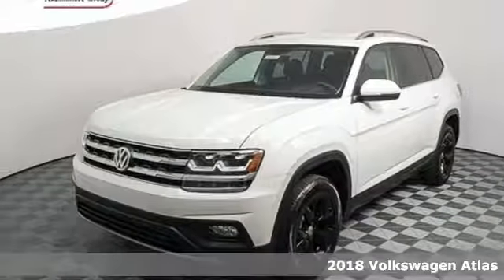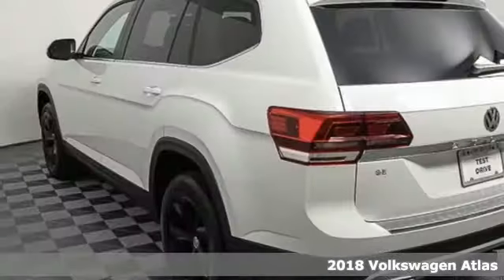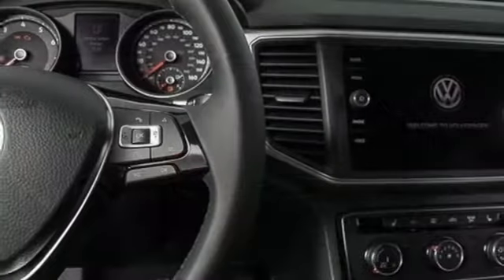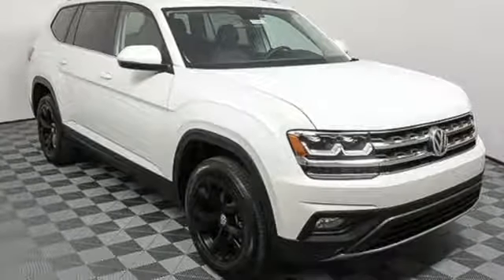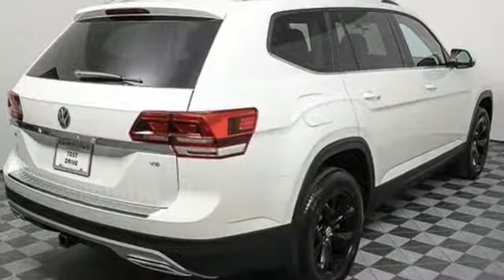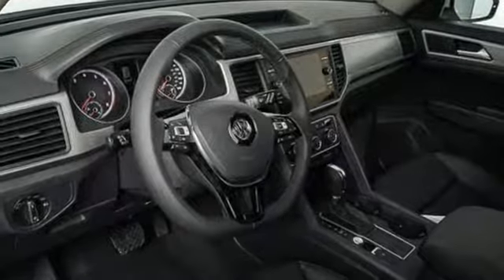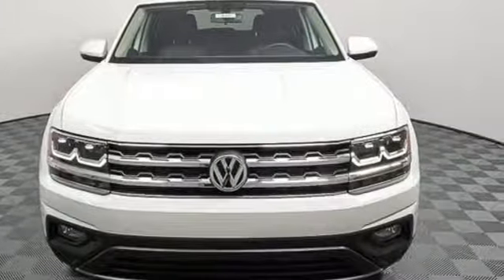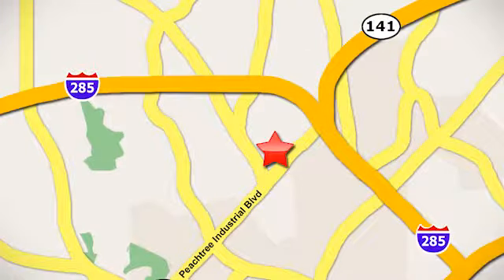New 2018 Volkswagen Atlas Atlanta Alpharetta, GA VA18220 - SOLD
Year: 2018
Make: Volkswagen
Model: Atlas
Trim: 3.6 SE
Engine: 3.6L V6
Transmission: 8-Speed Automatic with Tiptronic
Color: White
Interior: Titan Black
Stock #: VA18220
VIN: 1V2CR2CA8JC576100
Dealer Installed Equipment: 18' Black Prisma Alloy Wheels - $995. brbrJim Ellis Automotive Wins Consumers' Choice Award for 13 Consecutive Years. At Jim Ellis Volkswagen Atlanta, we strive to earn your business by matching a vehicle to your lifestyle, budget and driving preferences - because we know that one size never fits all. Customers that choose Jim Ellis Volkswagen Atlanta have access to a large selection of new and pre-owned vehicles, a friendly and knowledgeable sales staff with extensive experience, and of course, the most competitive pricing in the marketplace. Pricing valid towards purchasing with approved credit, cannot combine special offers, see dealer for details. All Special Vehicle Pricing includes Dealership documentation fees. Pricing excludes gov. Fees of TAVT, tag, title and Warranty Rights Act (WRA).

Address:
5901 Peachtree Industry Boulevard